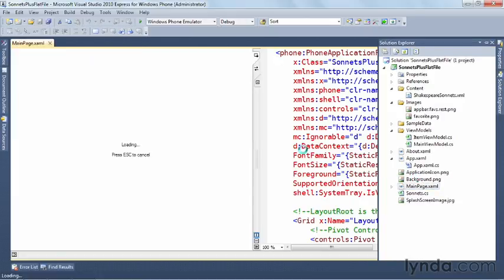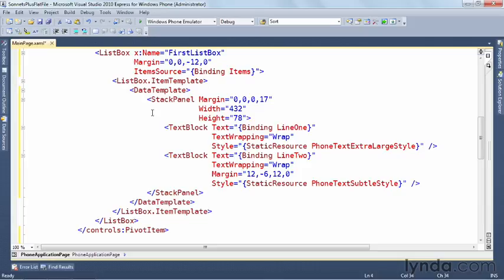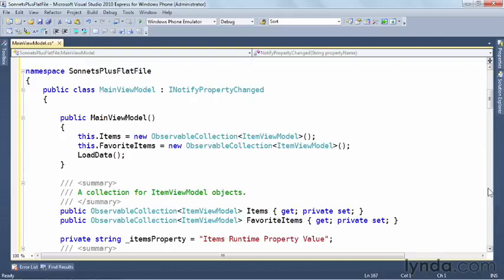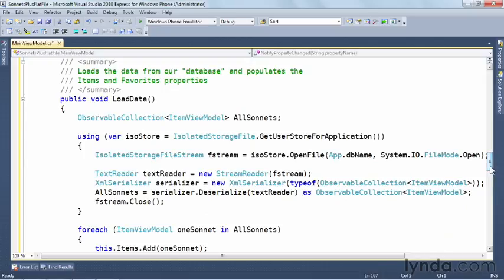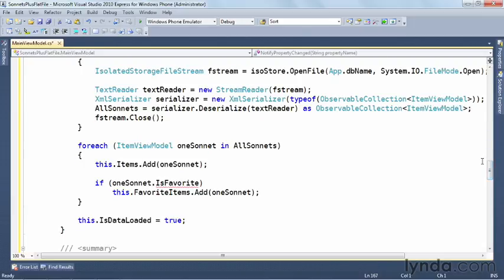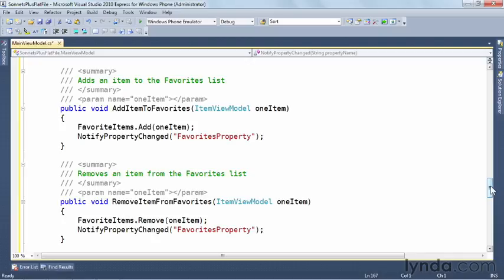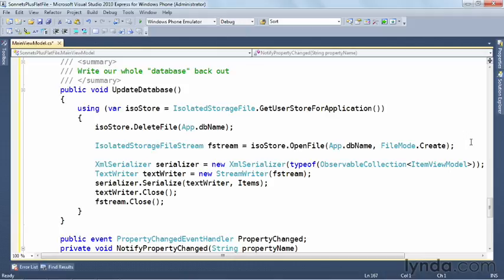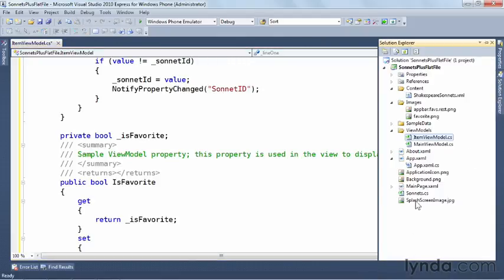06 03 Model